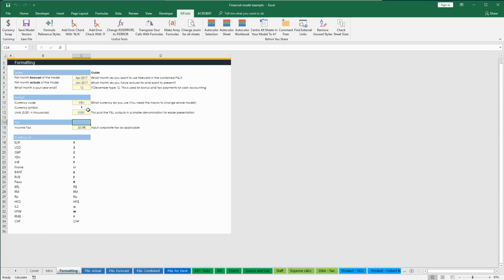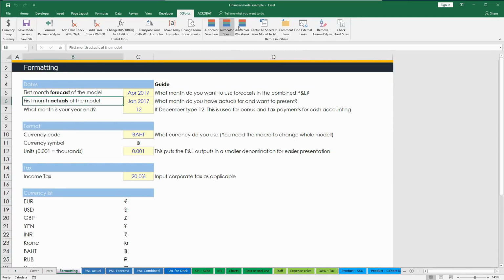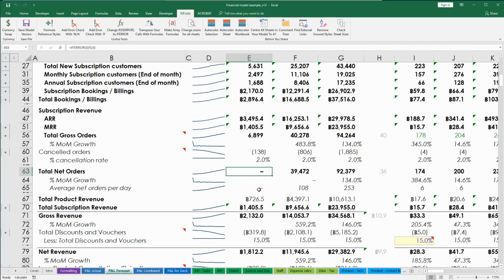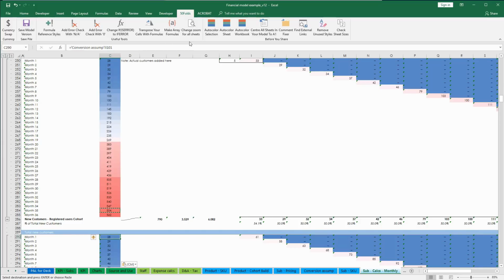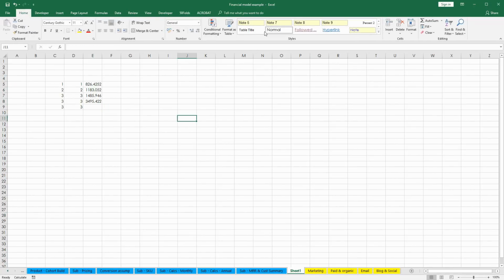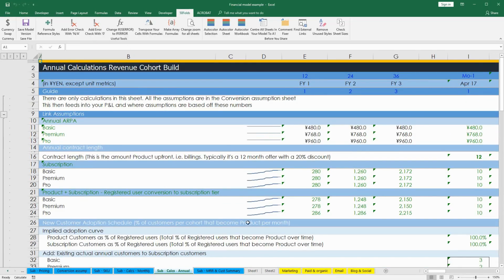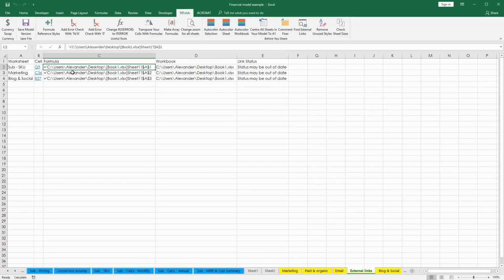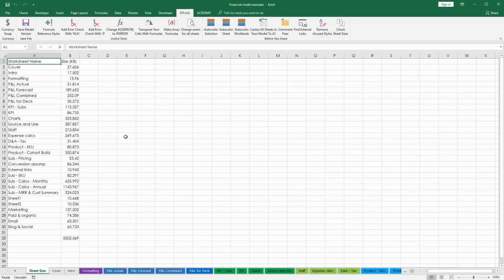50Folds excel modeling addin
Excel financial modeling plugin to make building models and excel easier. These are my best hacks from 10 years of making models.